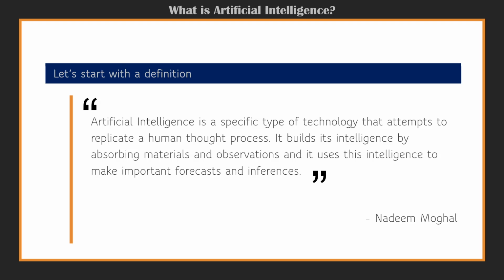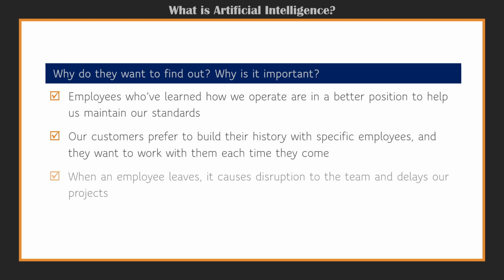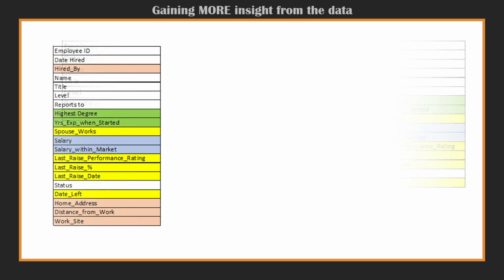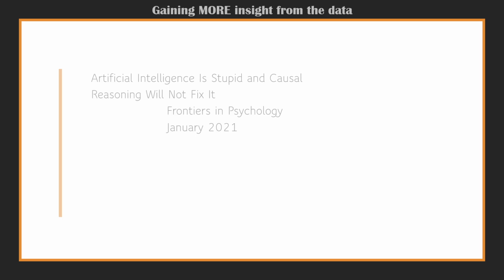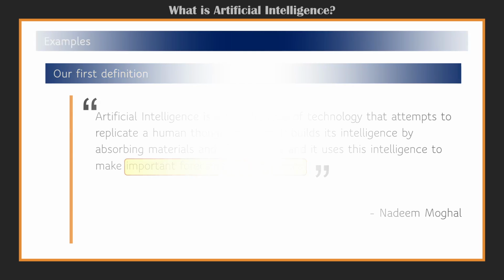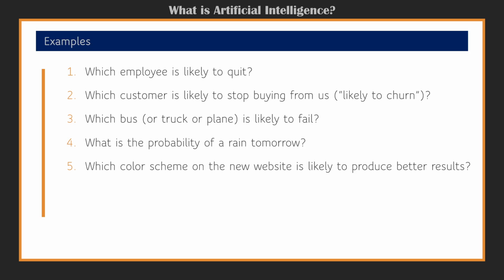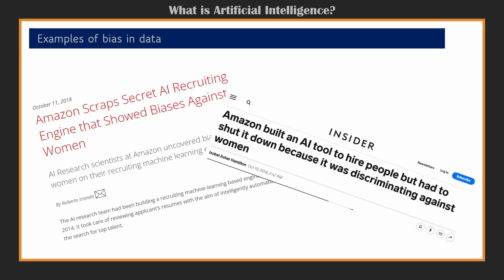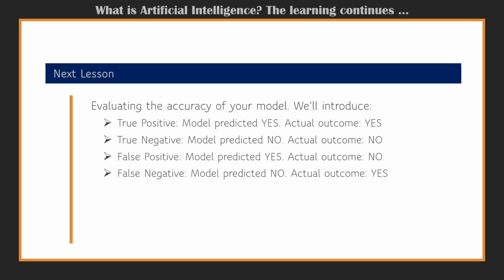Artificial Intelligence: Explained in 30 minutes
Don't get lost in confusing jargon. Presenting a very simple explanation of what AI is and how it is used. Come back for more in this series, where we will cover Decision Matrix, Increasing the accuracy of your model. practical and everyday applications of AI, and much much more.